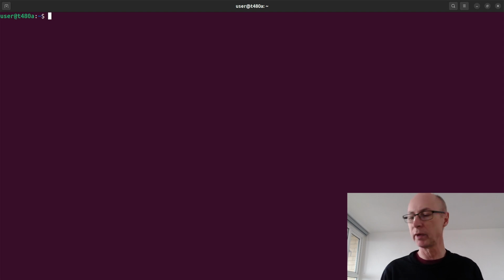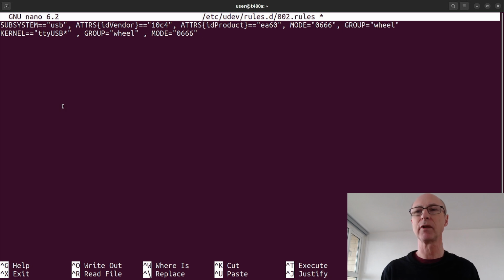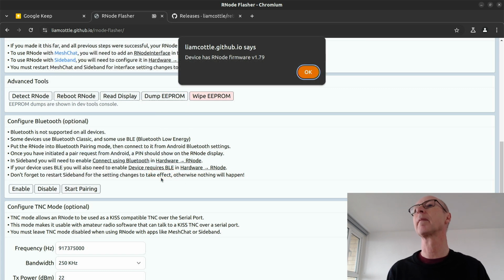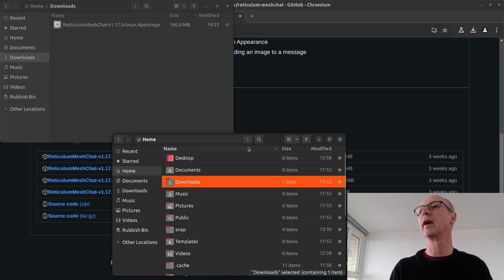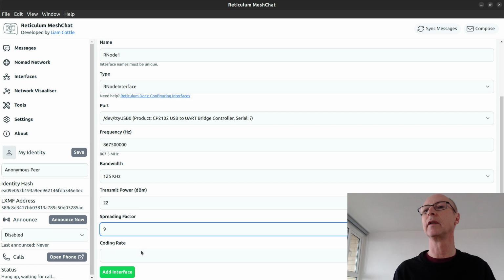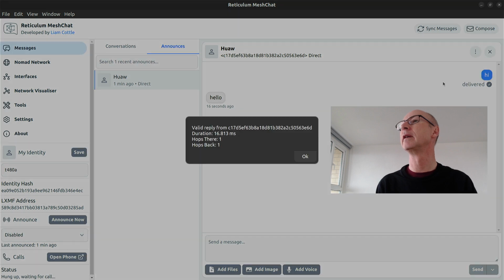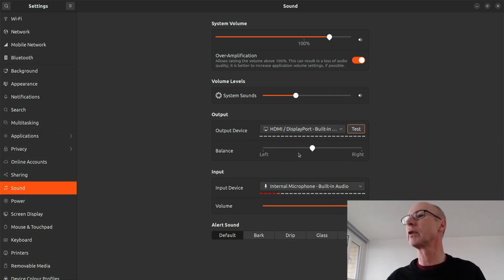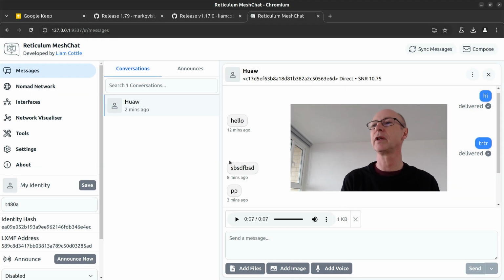Reticulum Meshchat on Ubuntu Linux Setup with Audio Messaging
This video shows how to set up Reticulum Meshchat on Ubuntu 22.04.5 Linux including the special settings required and some of the pitfalls that you might encounter.
The terminal commands I used were:
lsusb
ls -al /dev/ttyUSB*
sudo chmod a+rw /dev/ttyUSB0
sudo nano /etc/udev/rules.d/002.rules
Enter the text:
SUBSYSTEM=="usb", ATTRS{idVendor}=="10c4", ATTRS{idProduct}=="ea60", MODE="0666", GROUP="wheel"
KERNEL=="ttyUSB*" , GROUP="wheel" , MODE="0666"

Install FUSE, set execute permission and run:
sudo apt install libfuse2
chmod +x ReticulumMeshChat-v1.17.0-linux.AppImage
./ReticulumMeshChat-v1.17.0-linux.AppImage

Make sure the version numbers correspond to those that you downloaded !